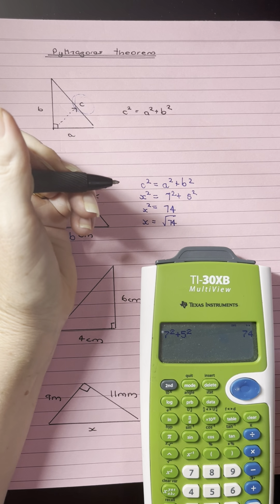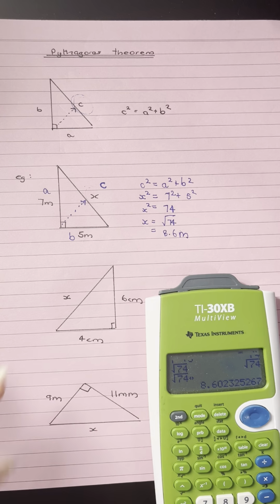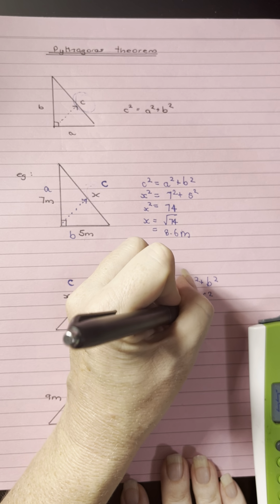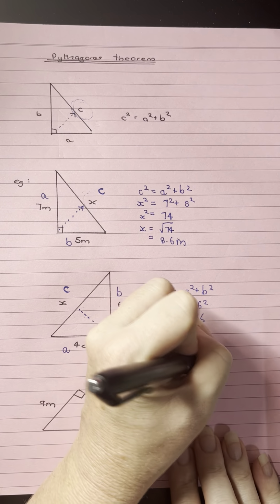How to calculate the hypotenuse (Pythagoras theorem)